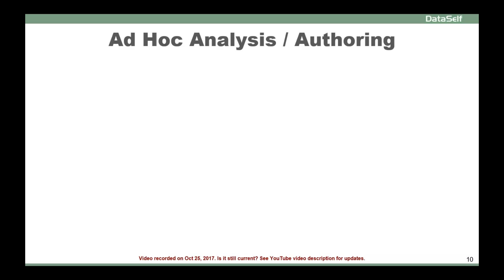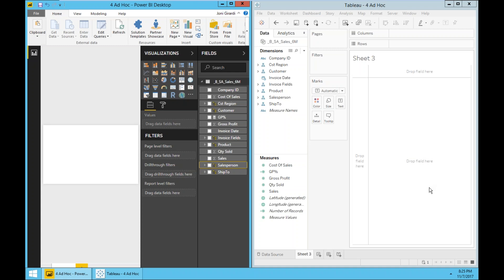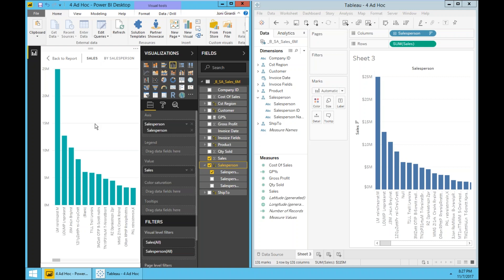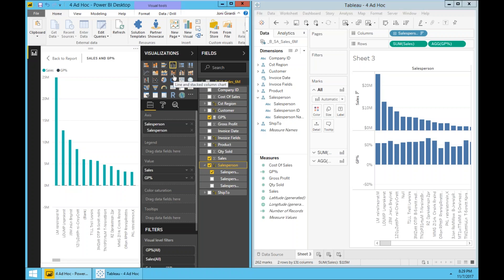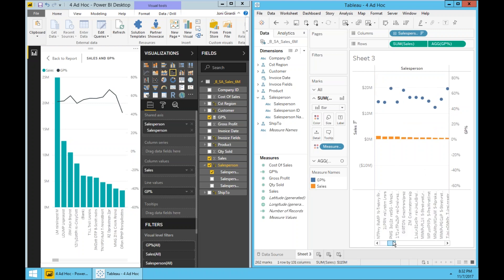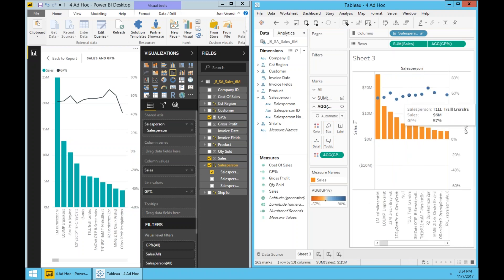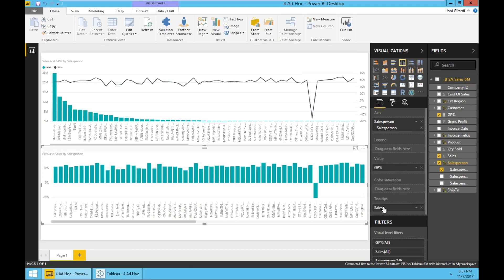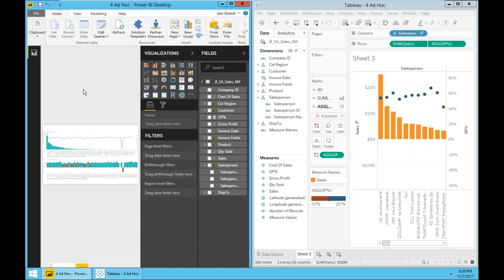Power BI vs Tableau - Ad Hoc Analysis exercises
Power BI and Tableau are great at ad hoc analysis! Watch this video to view both in action and also why Tableau is considered the best in class.